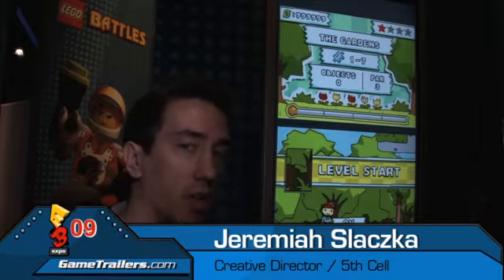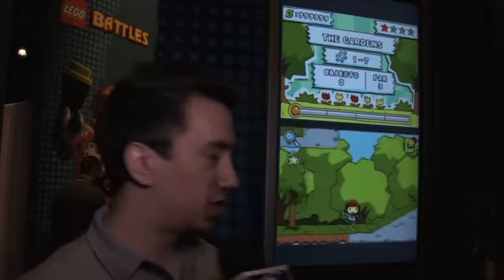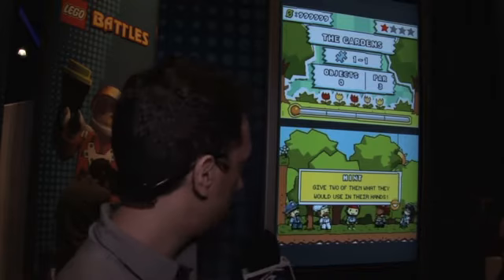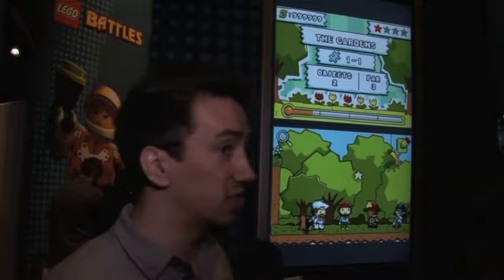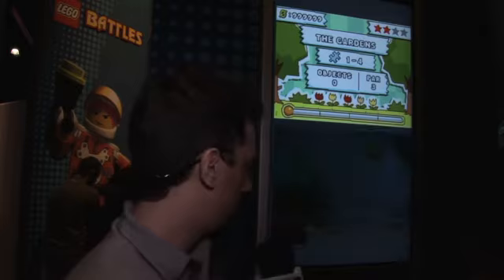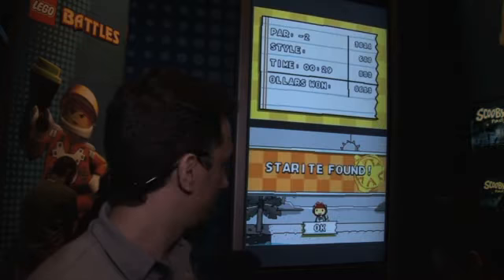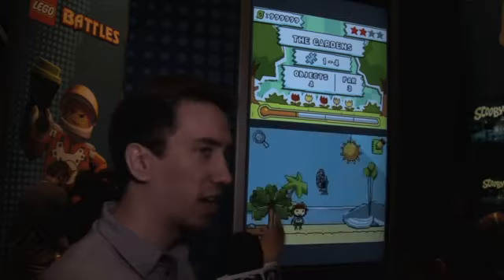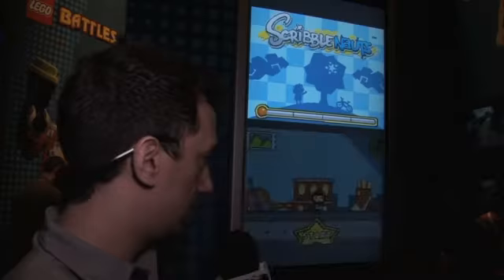Scribblenauts - How to play it?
Scribblenauts is an upcoming emergent puzzle action video game in development by 5th Cell for the Nintendo DS. The game is published through Warner Bros. Interactive Entertainment and will be released in September 2009 in North America and Australia and October 2009 in the United Kingdom. It is the third Nintendo DS video game made by 5th Cell, the first two being Drawn to Life and Lock's Quest. The objective of Scribblenauts, as implied by its catchphrase "Write Anything, Solve Everything", is to complete puzzles to collect "Starites", helped by the player's ability to summon objects out of a database of tens of thousands by writing an object's name on the touchscreen. The game is considered by its developers to help promote emergent gameplay by challenging the player to solve its puzzles within certain limitations or through multiple unique solutions.
Jeremiah Slaczka, creator of Scribblenauts, envisioned the game as a combination of solving life situation puzzles alongside Mad Libs. His vision was brought to realization through the "Objectnaut" engine created by 5th Cell's technical director, Marius Fahlbusch. Objectnaut allowed for a data driven approach, and a significant portion of the development time was spent researching nouns and their properties, and categorizing them into the Objectnaut database. This, along with the simplistic art designs of 5th Cell's Edison Yan, allowed for the team to easily add new words to the database without expending much effort to program new behavior.
Scribblenauts was first shown in a playable form at the 2009 Electronic Entertainment Expo, and became a sleeper hit, winning several "Best of Show" awards, being the first portable console game to win such praise.